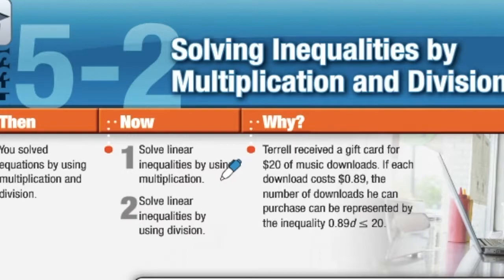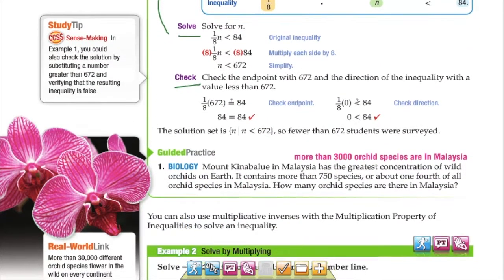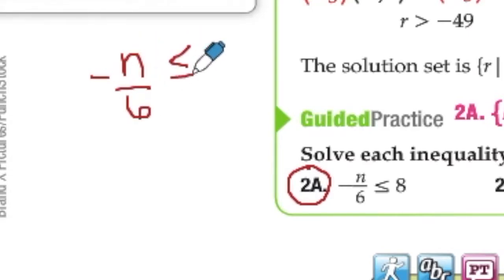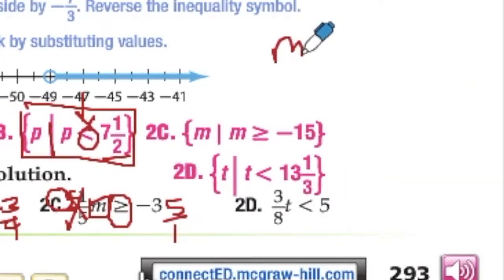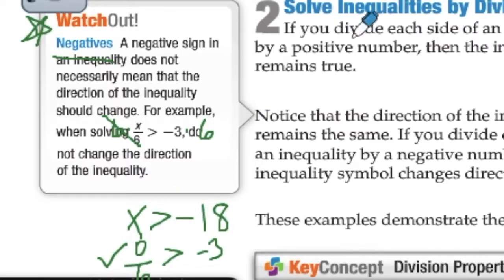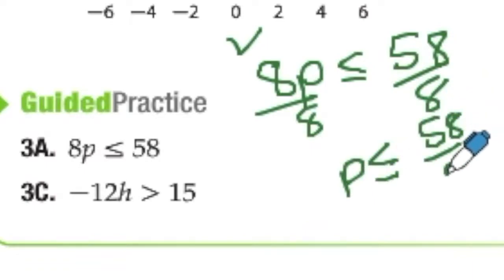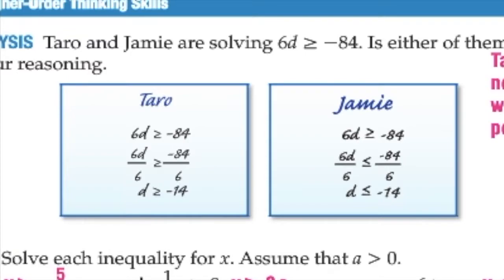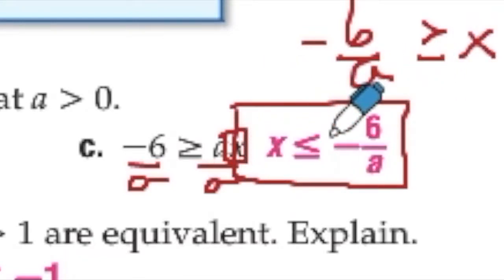Lesson 5-2: Solving Inequalities by Multiplication and Division